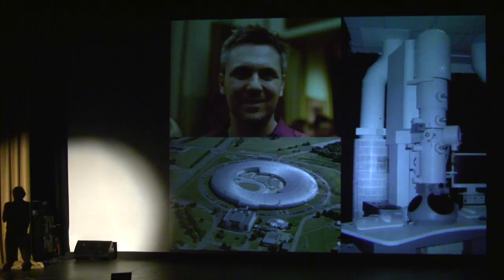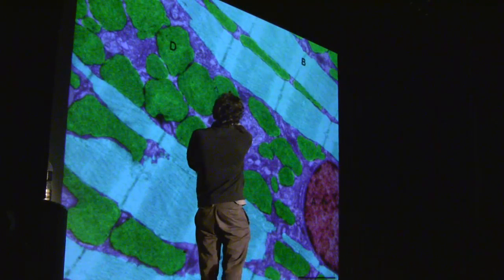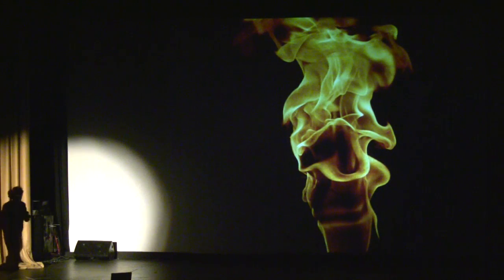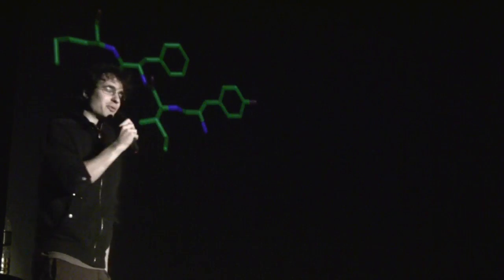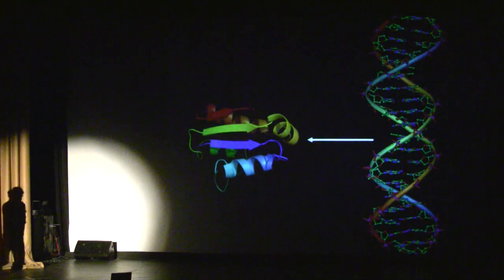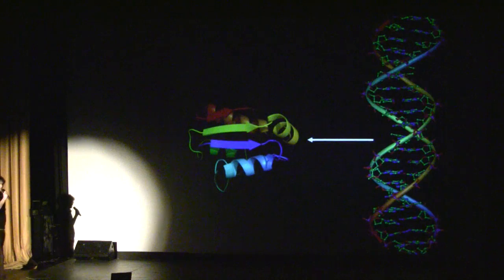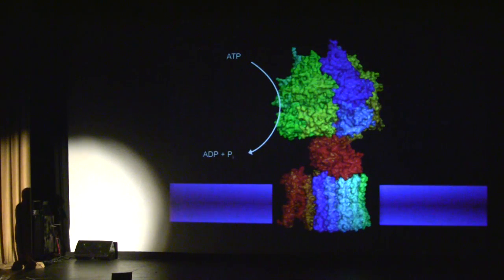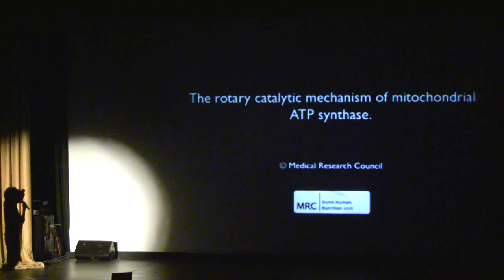The Invention of the Wheel - Mike Tykka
The Invention of the Wheel - Mike Tykka - Ignite Seattle 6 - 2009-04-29